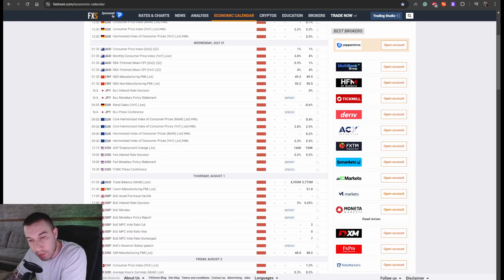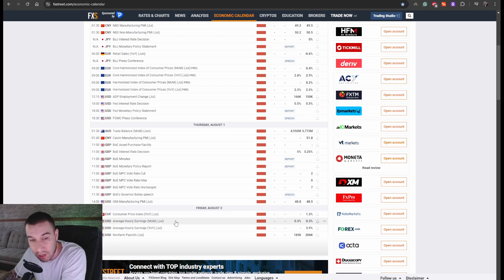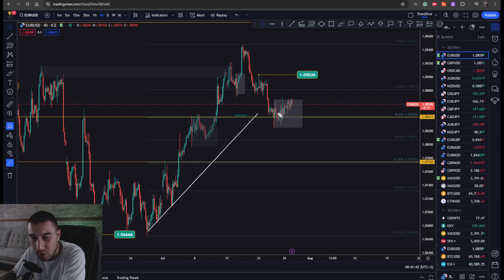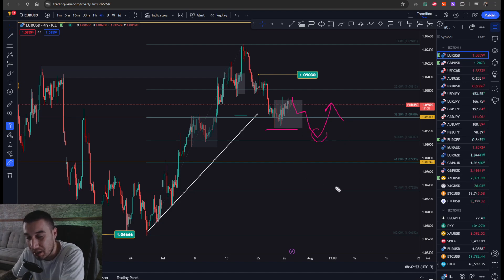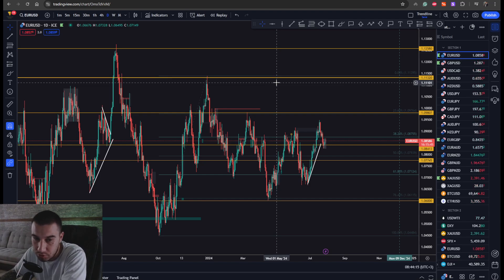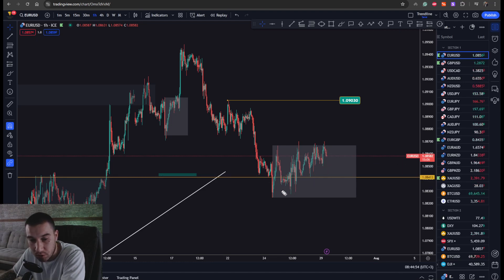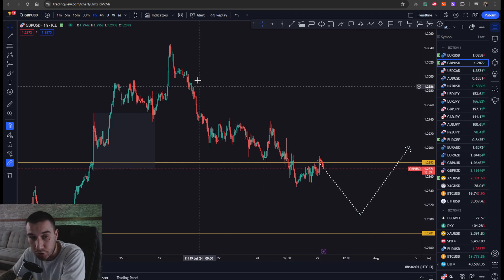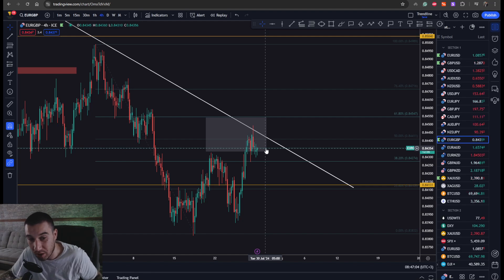Significant USD News This Week! Key Points to Watch for on EURUSD!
In today's video, you'll discover how to trade EUR/USD by following our trading ideas. We utilize our reliable Forex technical analysis to present today's top trading opportunity.

This video highlights the key levels and potential entry points for EUR/USD.

You'll gain insight into the forex trading strategies we employ, which you can incorporate into your own trading approach. Watch until the end to learn all you need to know about EUR/USD.